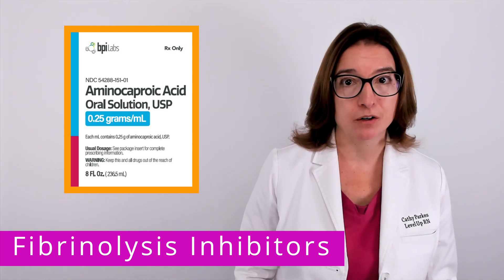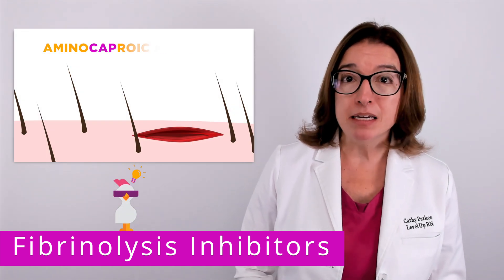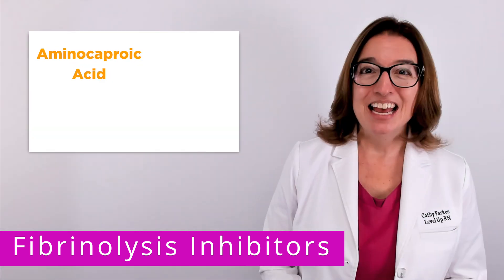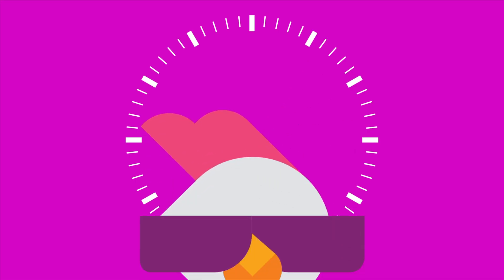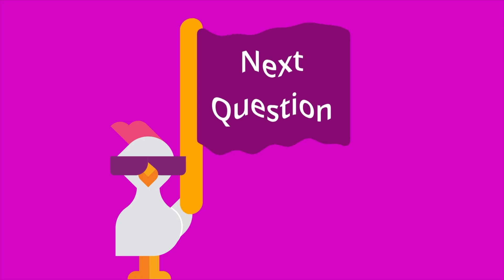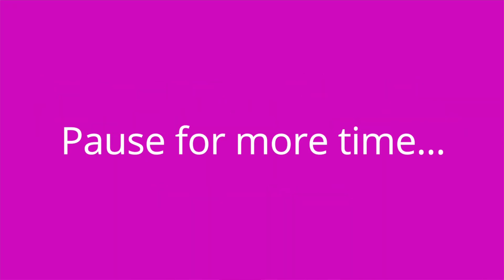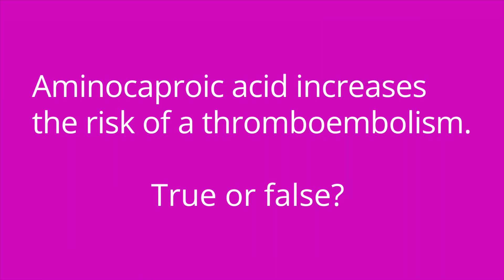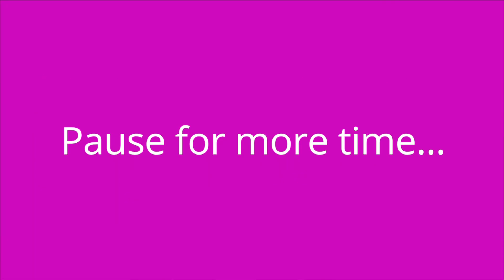Fibrinolysis Inhibitors - Aminocaproic Acid: Pharmacology - Cardiology | @LevelUpRN​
In this video, Cathy discusses fibrinolysis inhibitors, which are hemostatic agents. She shares the indications for fibrinolysis inhibitors, a key medication in this drug class (i.e., aminocaproic acid, Amicar), the mode of action of aminocaproic acid, adverse effects of aminocaproic acid, and nursing care of patients who are administered this medication.

0:00 Intro
00:32 Fibrinolysis Inhibitors
1:10 Mode of Action
1:36 Side effects
1:54 Nursing Care
2:28 Quiz Time!